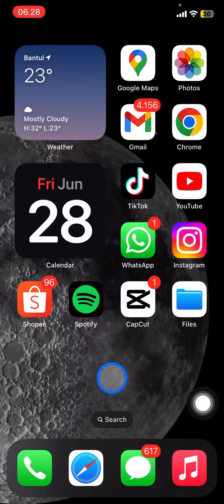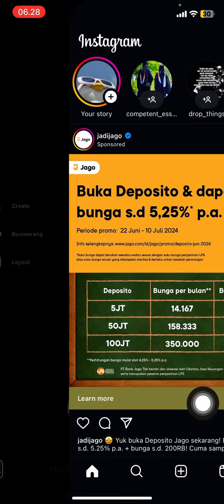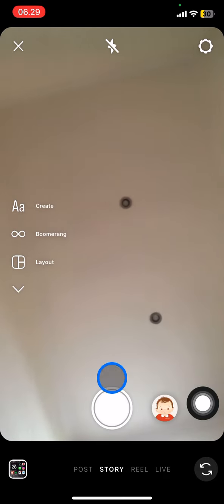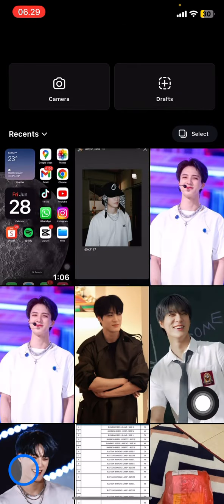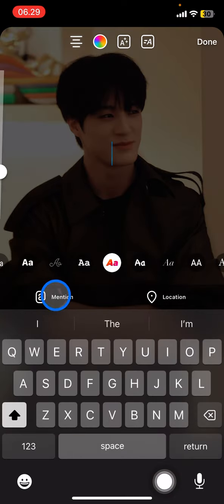💲 TECH TIPS: How To Add Place Address Google Maps Location To Instagram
This is how you can share and tell people where the content you take. This can help people to figure out the place you in